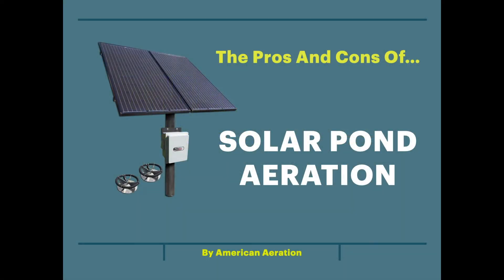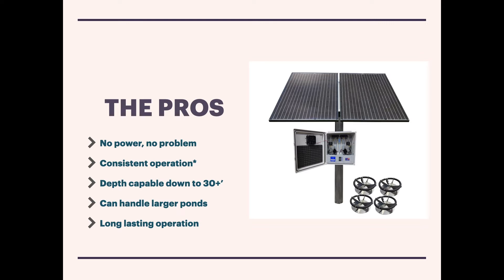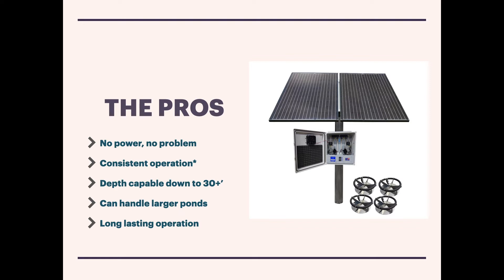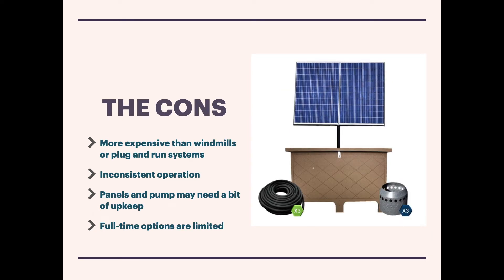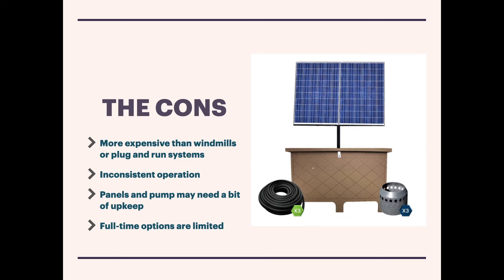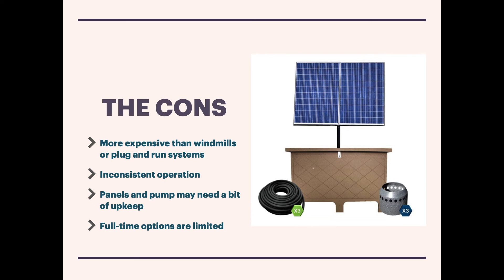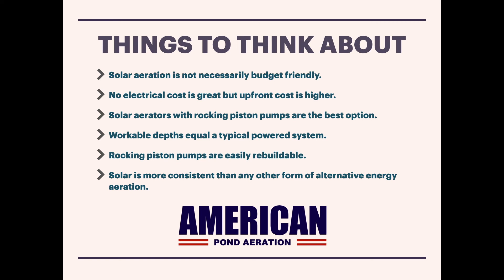The Pros And Cons Of Solar Pond Aeration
A solar pond aerator is a viable option to consider these days, especially when there is no power near a pond or water body. Solar aerators are highly versatile in terms of their placement, and they can provide consistent daily aeration to ponds of all sizes and depths.

Even though there’s a lot to like about solar pond aerators, they come with a few drawbacks too.

We discuss the pros and cons of these alternative energy aerators and how they compare to other forms of pond aeration.  In this way, you can decide if solar aeration is right for you and your pond.

Think a windmill pond aerator would be a better fit for you?  We have those too!

And just in case you haven't seen it...here's the video on windmill aerators, and their pros and cons.